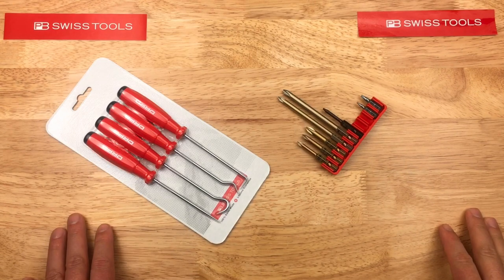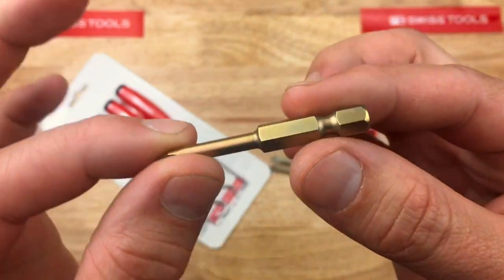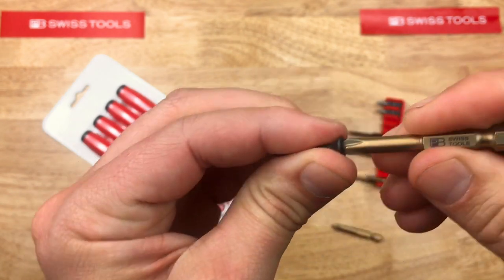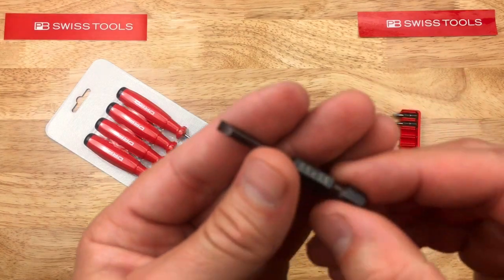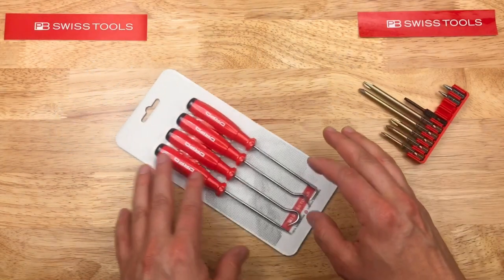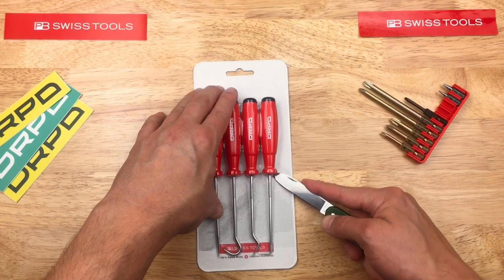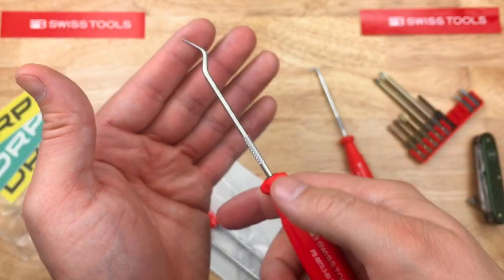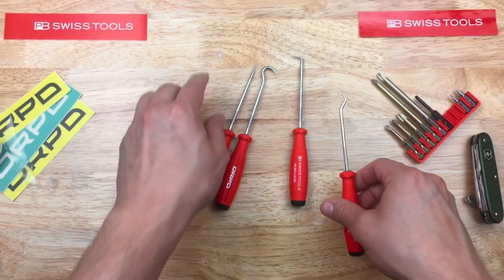PB Swiss Tools 🇨🇭 Swiss Quality On Display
Taking a look at a little haul of PB Swiss tools. I have had a few other PB Swiss items and these new ones just confirm that PB Swiss knows clean, quality manufacturing!